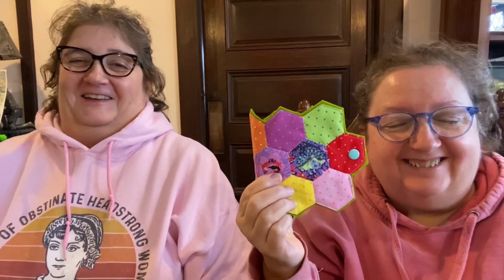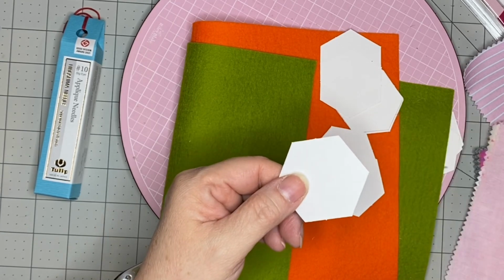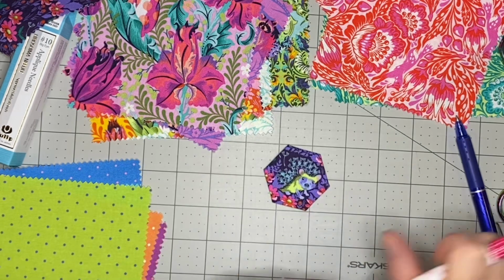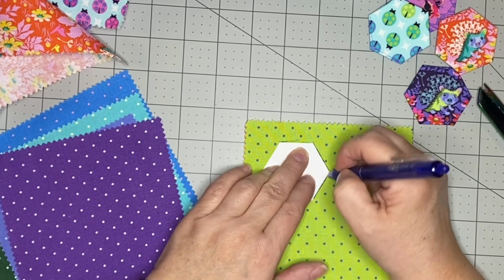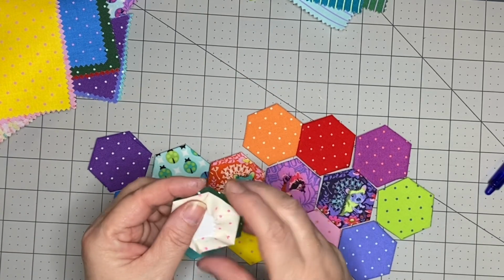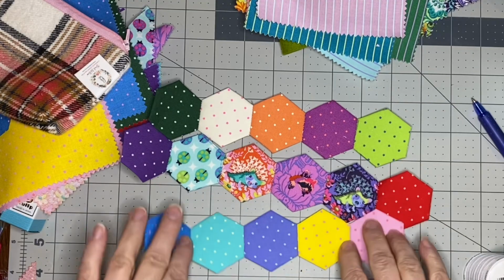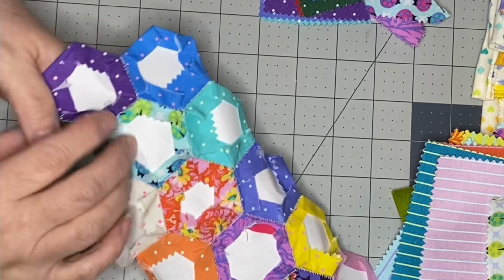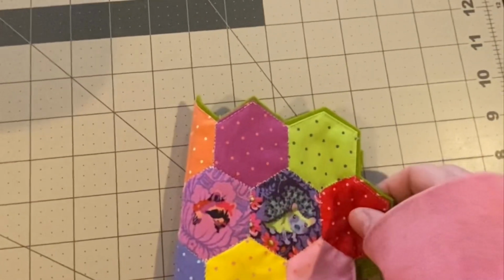Beginner EPP Tutorial, English Paper Piecing Needle Book kit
Join us for this English paper piecing (EPP) tutorial.  Mary Beth takes you through step by step how to make a needle book using Tula Pink Tiny Beasts fabric and wool felt.